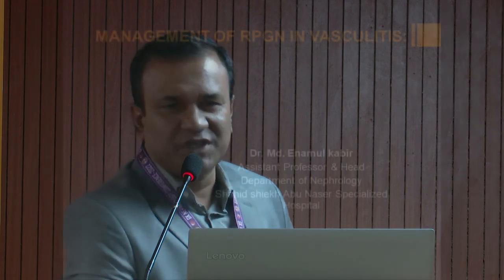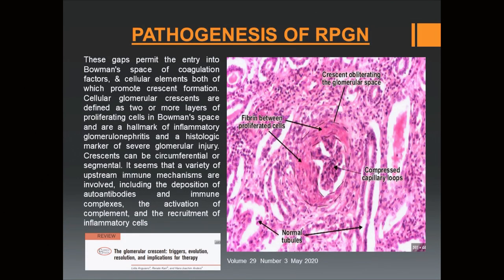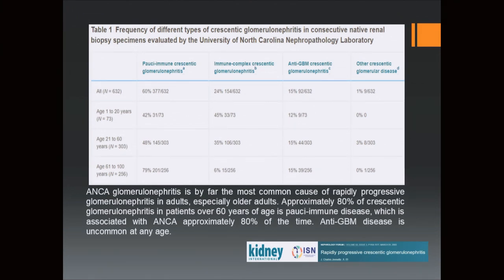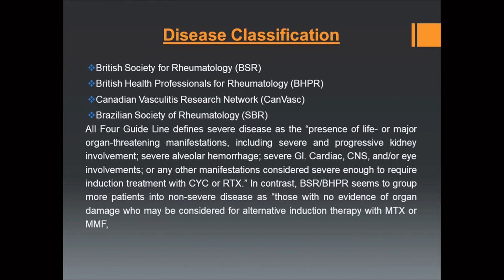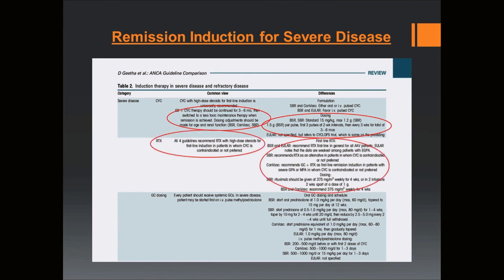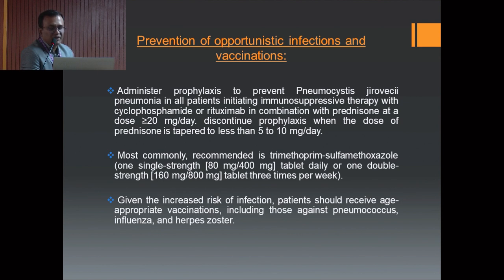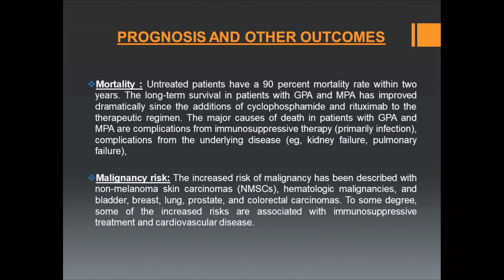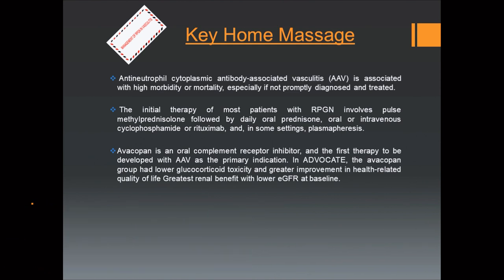Dr Anamul Kabir